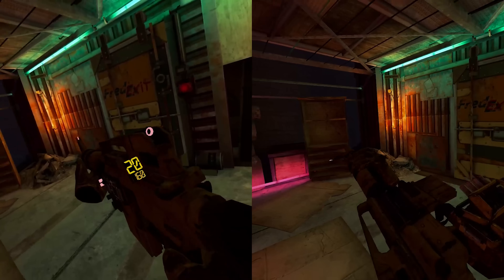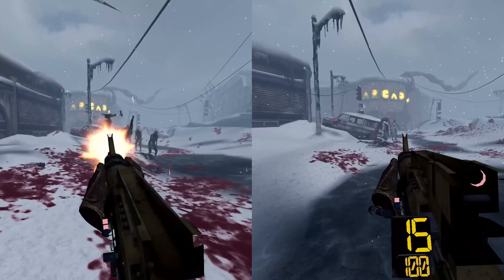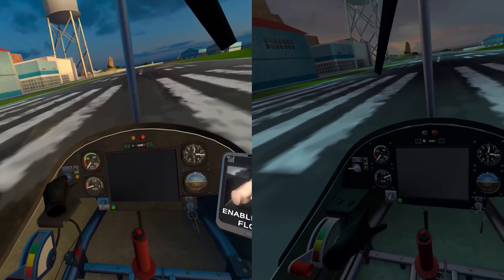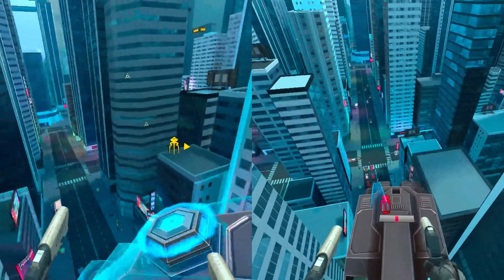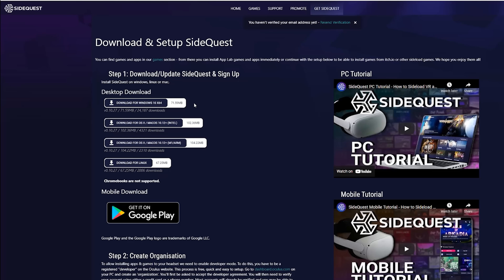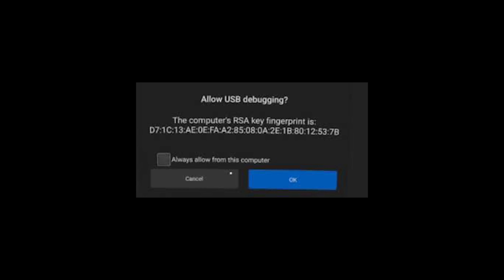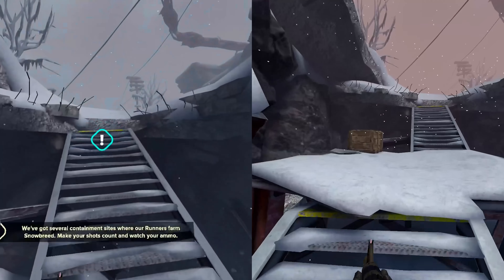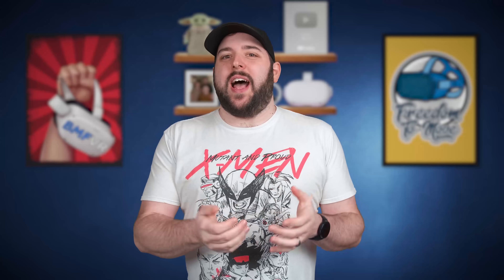Make Quest 2 Graphics Look Even BETTER!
Today on BMFVR let's talk about making the Quest 2 visuals and graphics look even better by bumping up the Quest 2 resolution!